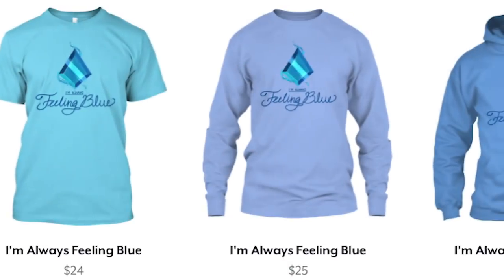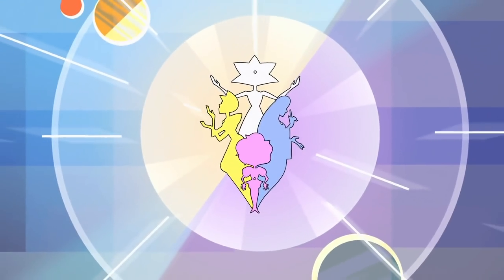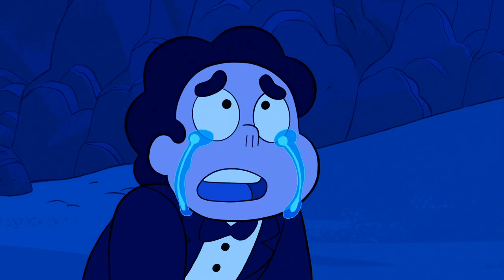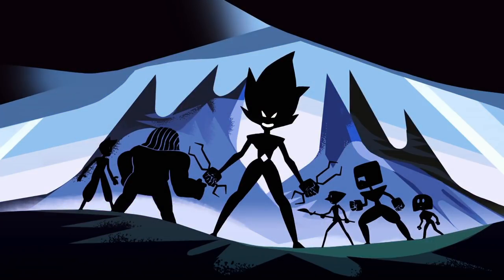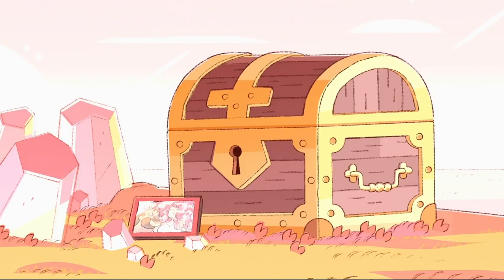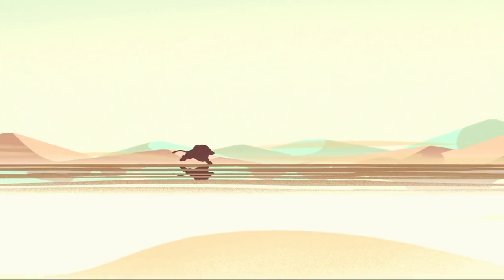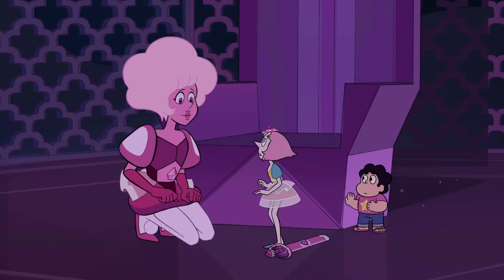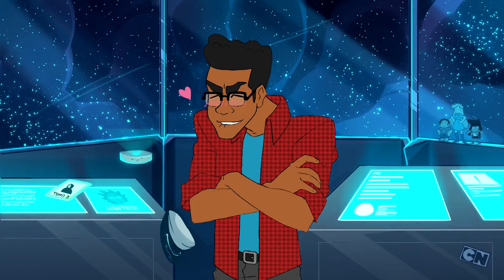What's Inside Rose's Treasure Chest SOLVED! [Steven Universe Theory] Crystal Clear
What's inside Rose's treasure chest?! Well it's time we revisit this topic because the answer may have been in plain sight!

CREDITS

Written by: Kevin Williams
Hosted by: Kevin Williams (AwestruckVox)
Edited by: Joshua Criger
Produced by: Kevin Williams

Artwork by Kaitrin Snodgras, Nikki Thompson & Kitsune Zakuro!